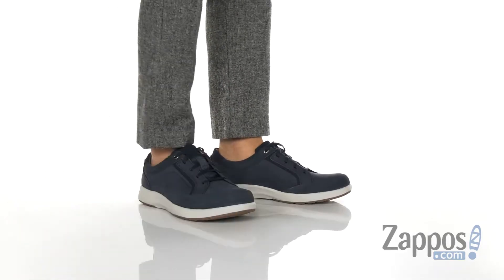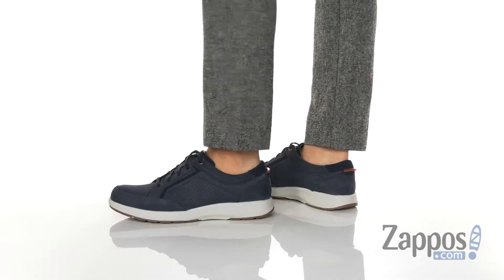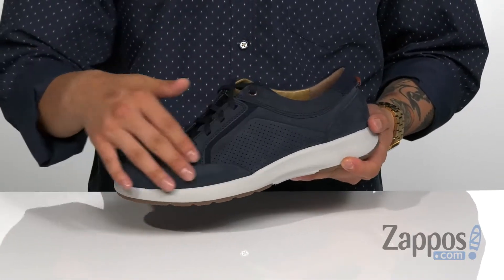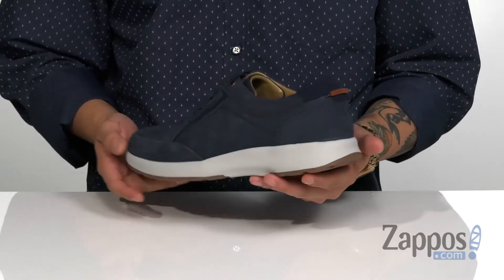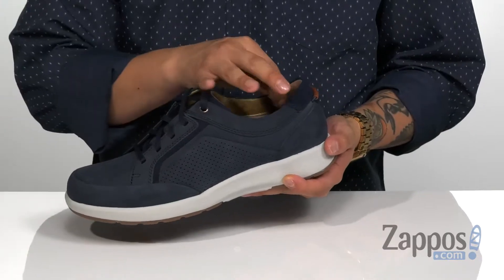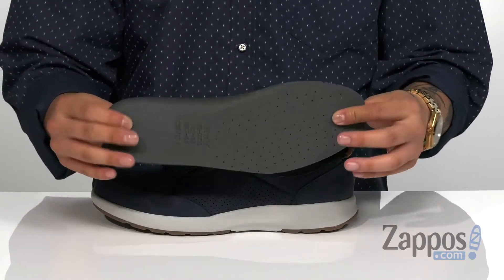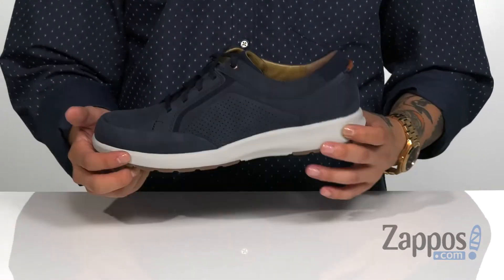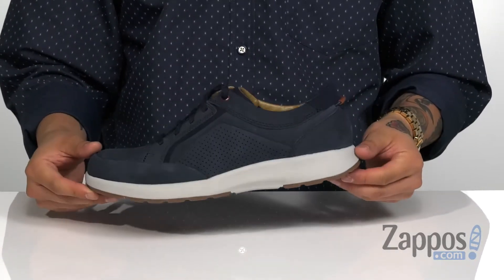Clarks Un Trail Form SKU: 9156151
Un Trail Form is part of the Clarks&reg; Unstructured Collection.
Be relaxed yet stylish in the Clarks Un Trail Form sneaker.
Durable leather or nubuck uppers with micro perforations at the side.
Lace-up closure.
Padded collar and tongue for added comfort.
Textile lining for all-day wear.
Leather sock and Ortholite&reg; footbed work together to provide unbeatable comfort that lasts.
Imported.